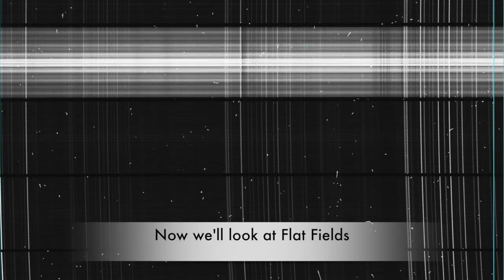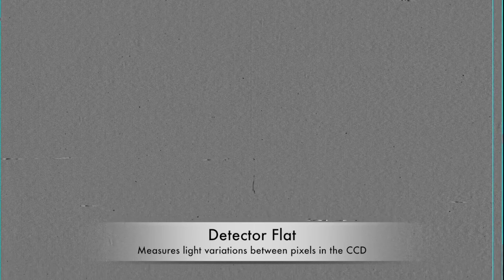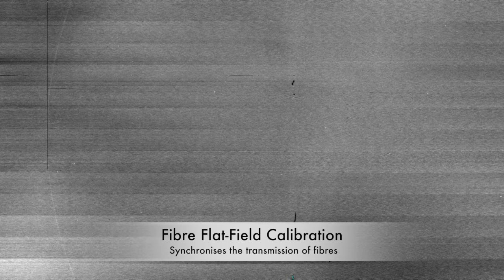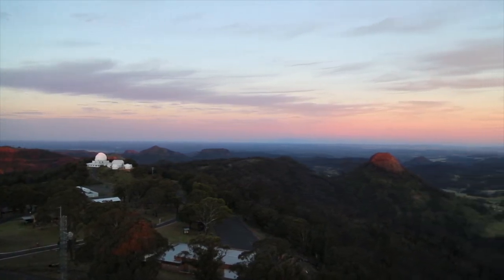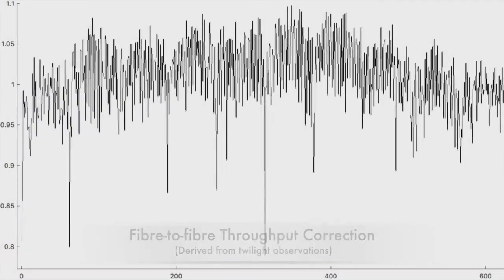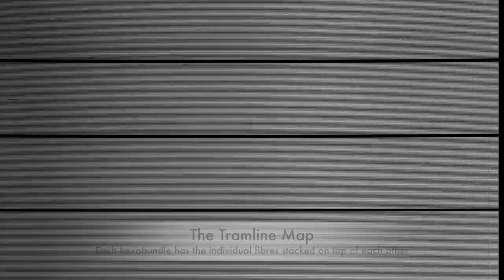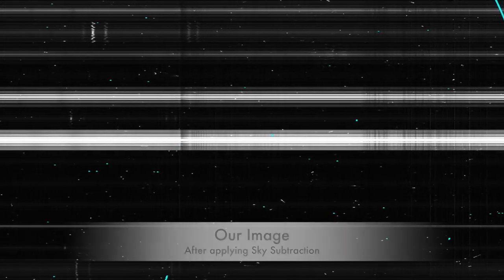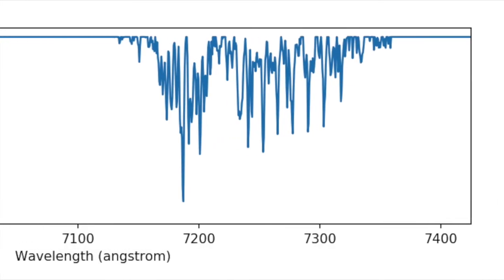Data Central - SAMI (Data Reduction Clip)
This clip has been extracted from the Data Central SAMI video for easier referencing.

The 2dfdr manual can be found here (it is part of the AAOmega manual)